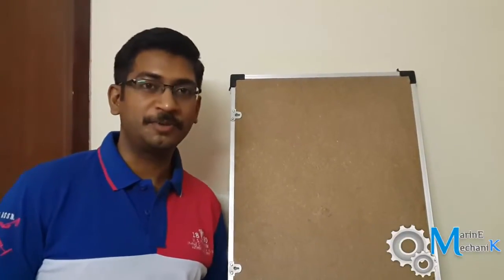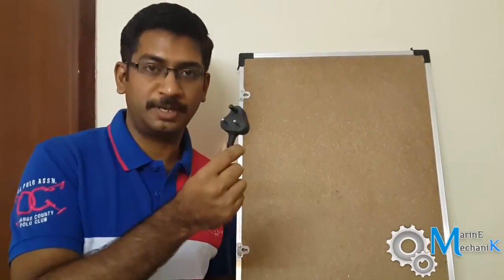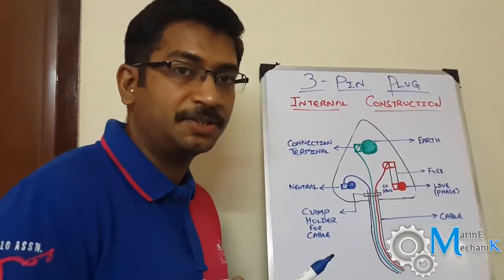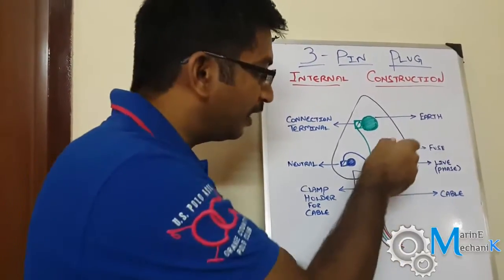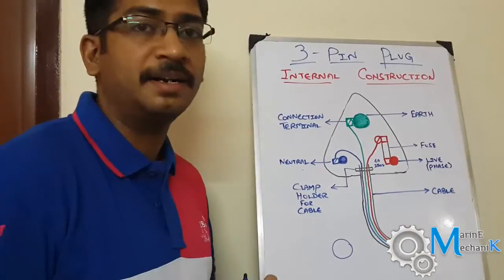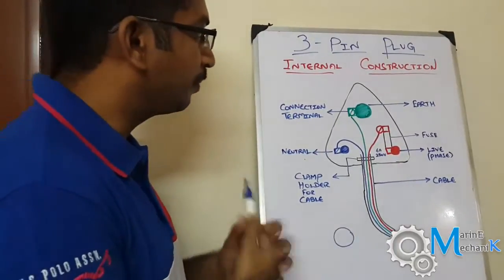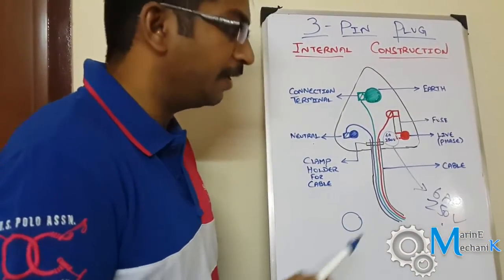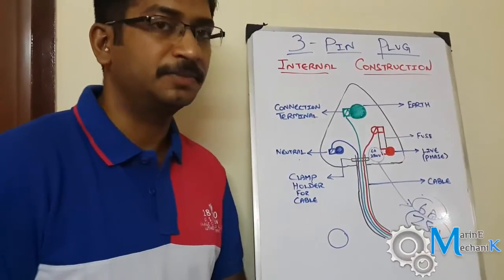Three Pin Plug - Internal Construction & Safety Features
This video is all about the commonly used 3-Pin Plug.
The Internal Construction and Its safety features are discussed in detail.

Intro: GBOYSTUBE